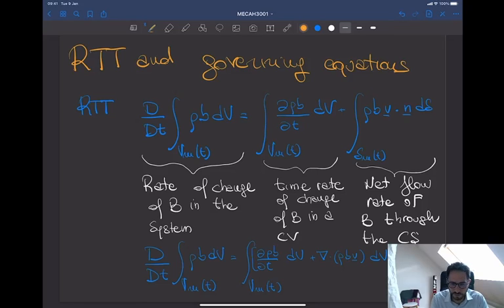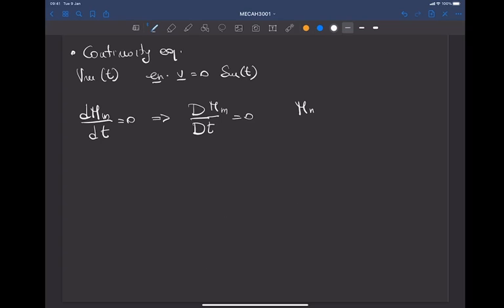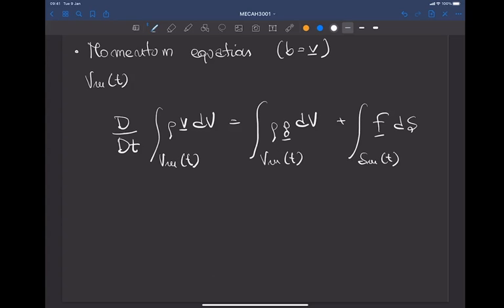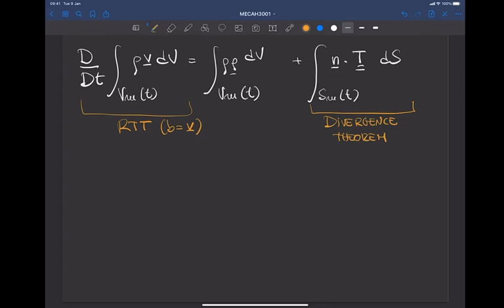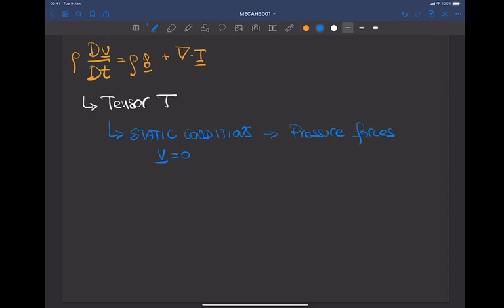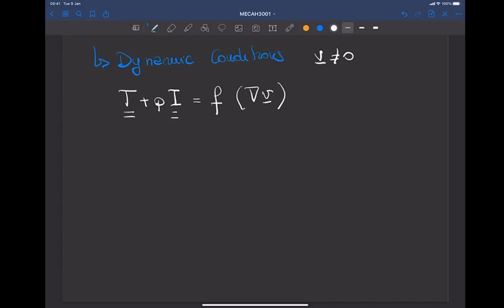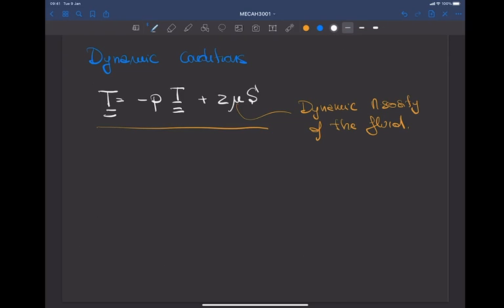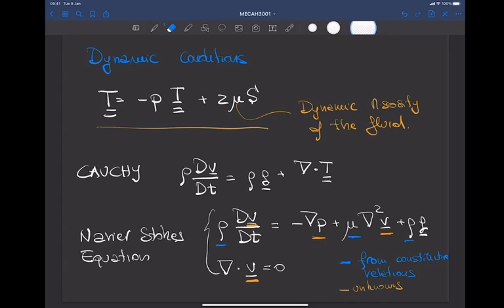Governing Eq 4 Navier Stokes